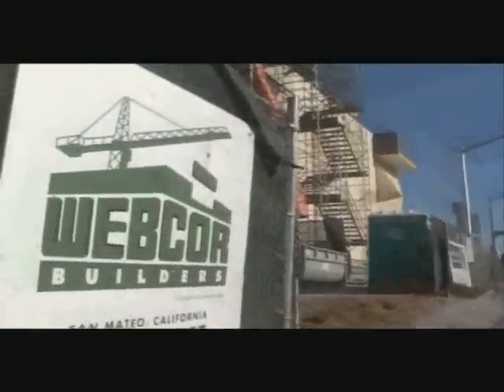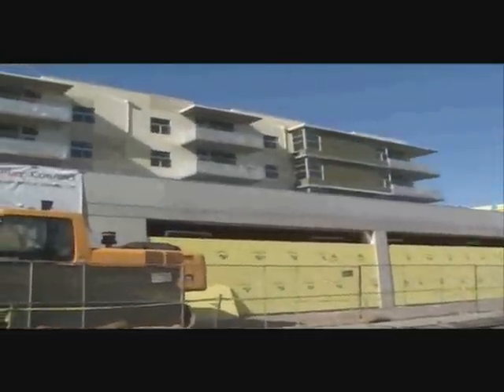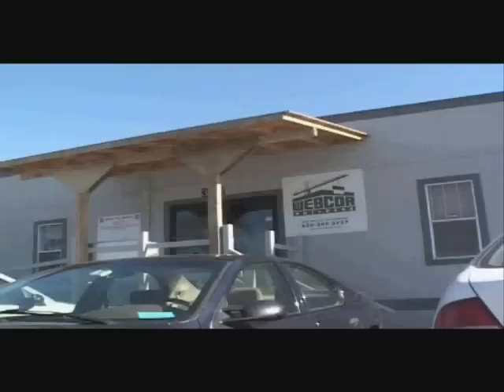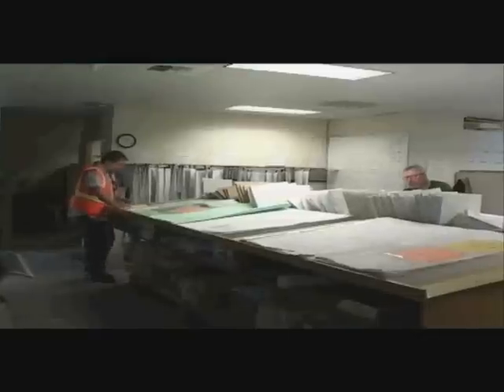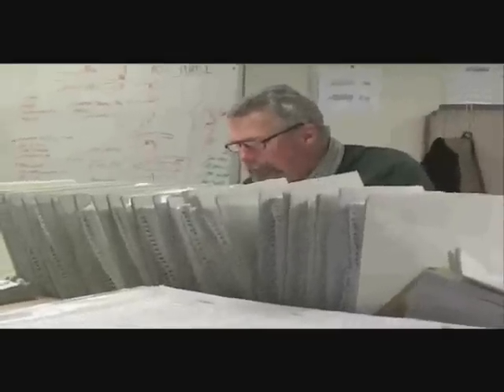Webcor Builders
2009 Sustainable San Mateo County Award Winner.

When it comes to green building, Webcor Builders is among the best. Webcor is responsible for the construction of many sustainable buildings and LEED certified projects, including Phase II of the Electronics Arts Campus in Redwood City and the new California Academy of Sciences, which is the largest public Platinum-rated building in the world. Webcors environmental contributions have been recognized by Engineering News Record (ENR) Magazine which ranked Webcor as second of its Top Green Contractors in the U.S. for 2008. Webcor is the first general contractor to voluntarily report its companywide greenhouse gas emissions with the California Climate Action Registry. In addition to its environmental leadership, Webcor is dedicated to supporting the communities in which it operates by encouraging its employees to get involved with local charities.